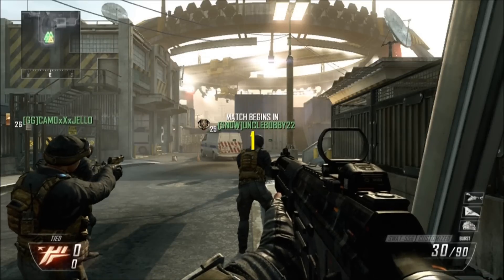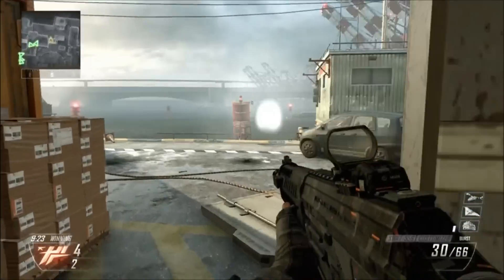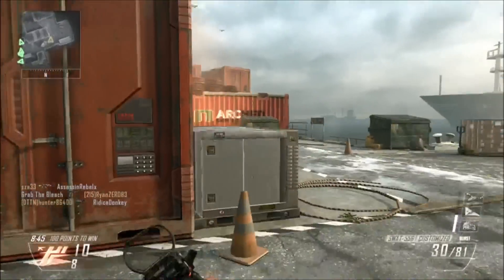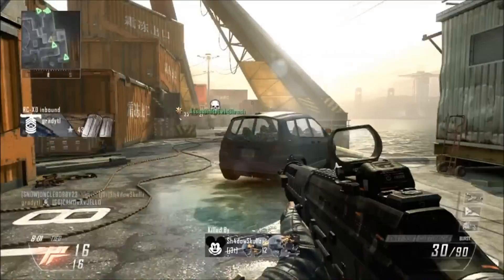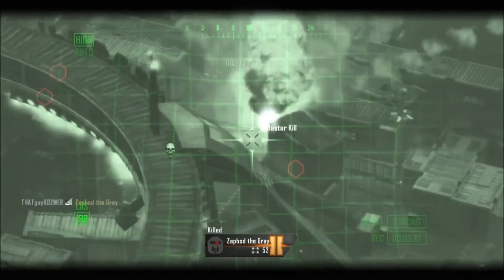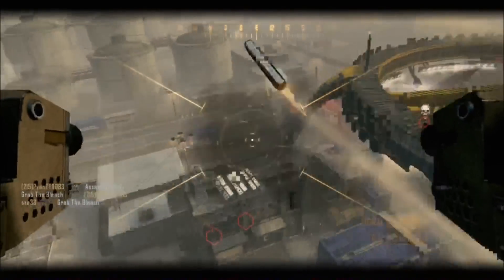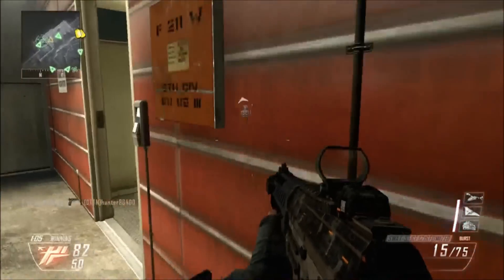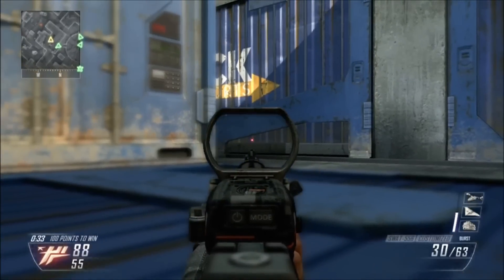BLACK OPS 2 UTILIZING THE ENGINEER PERK!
Quick gameplay on the map cargo explaining the benefits of the perk Engineer on Black Ops 2!
CAN WE GET 25 LIKES PLEASE!